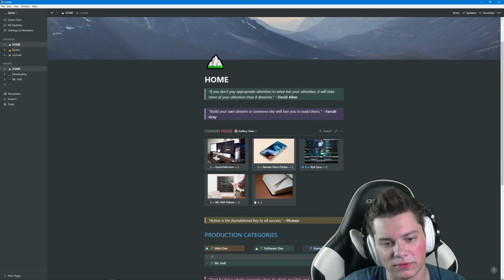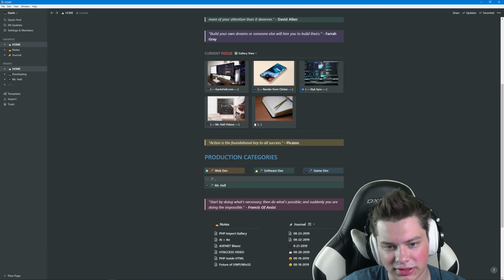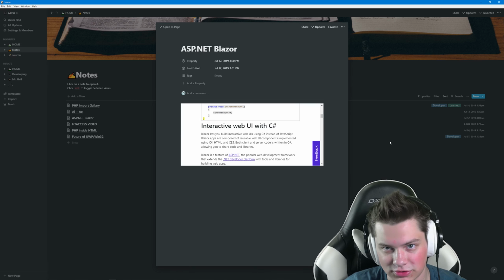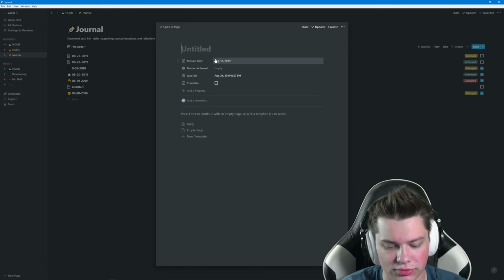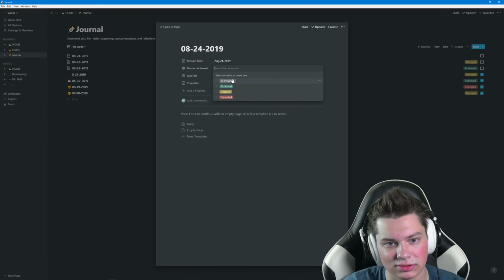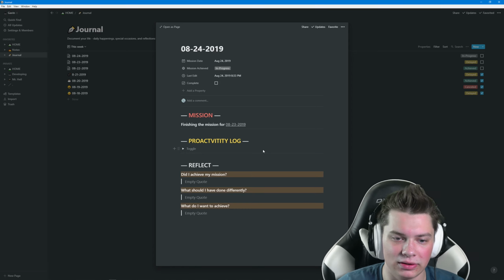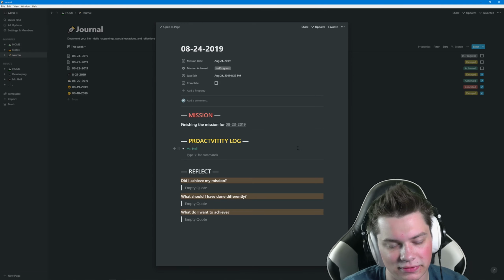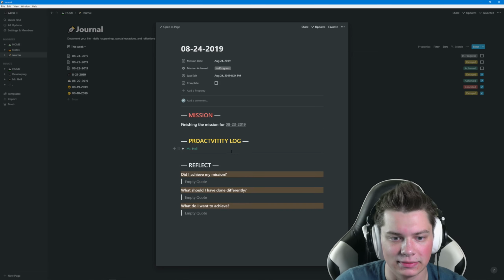My Notion August 2019 - [TOUR]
I'd love to hear your ideas for future videos. Anything you've been stuck on and found a fix that took an annoyingly long time or something you're still struggling to figure out.